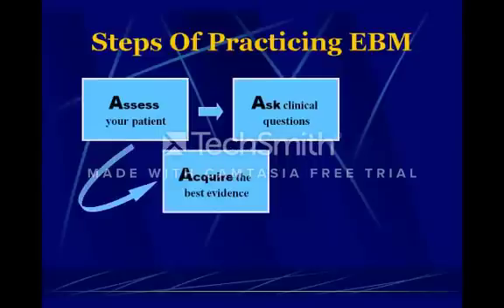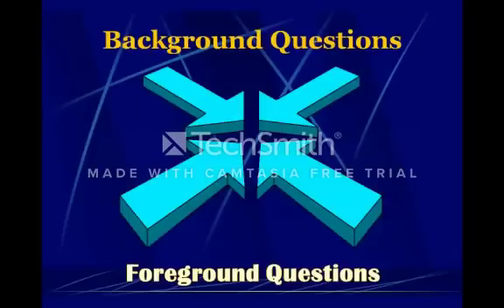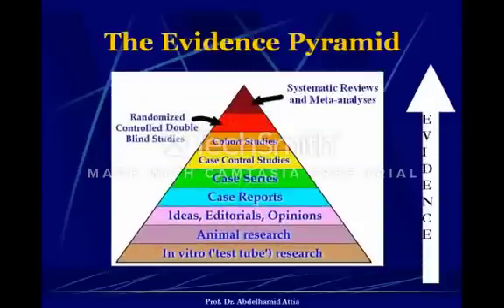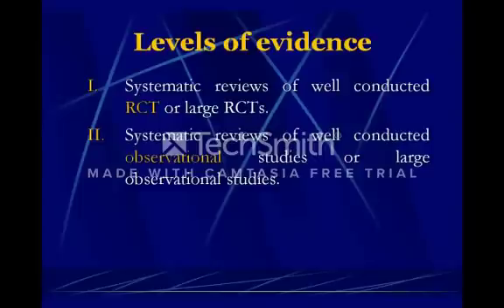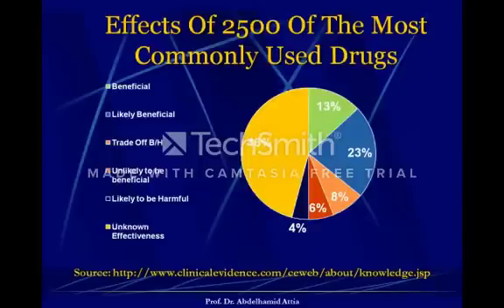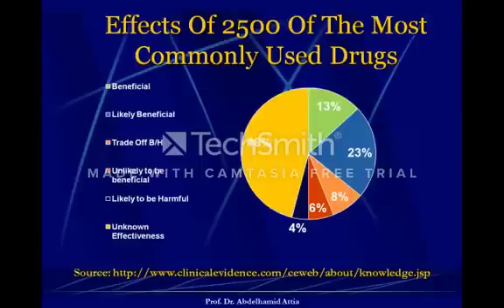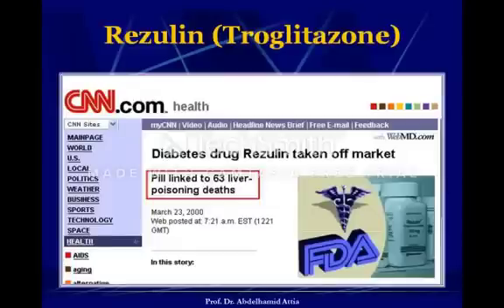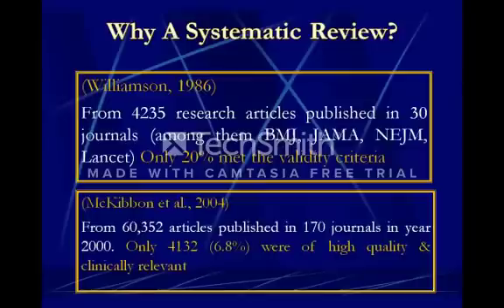EBM: Critical Appraisal part 1